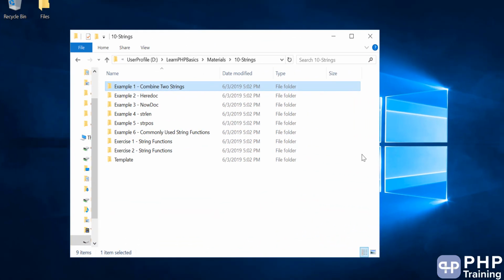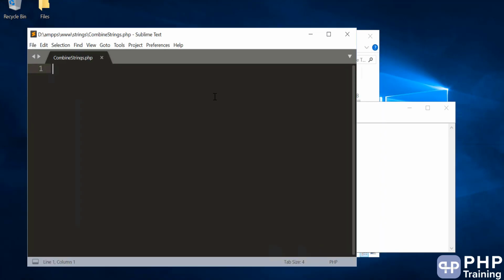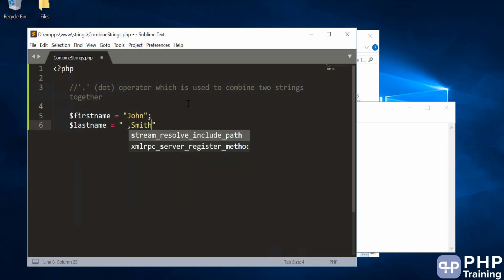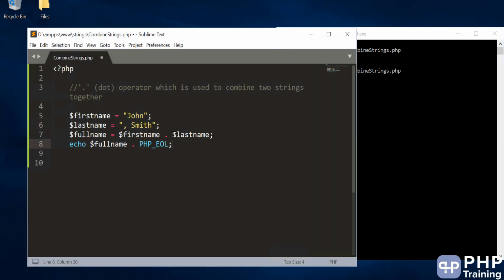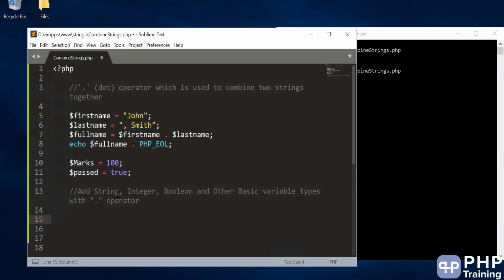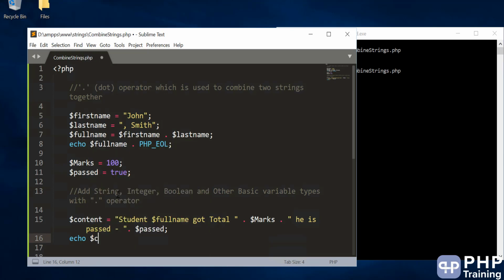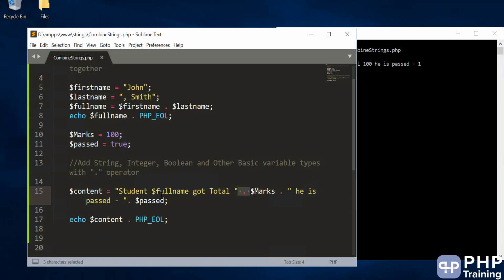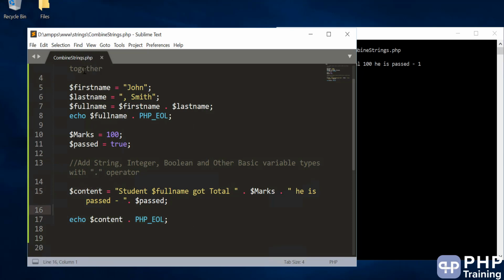Combine Two Strings - How to Combine Two Strings in php?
Tutorial to Combine Two Strings.

In PHP concatenation operator (.) used to combine or join two strings together.